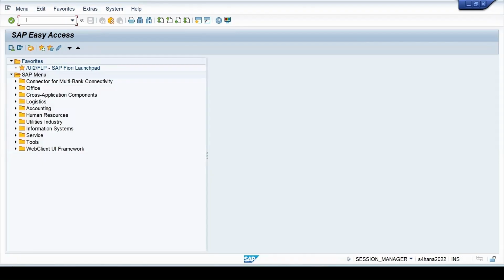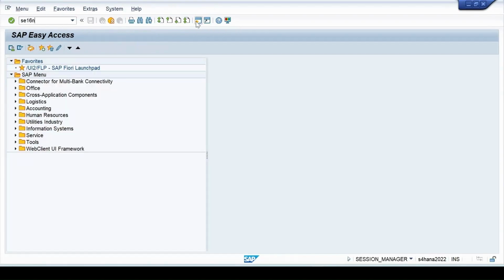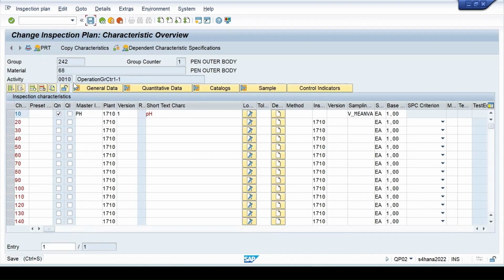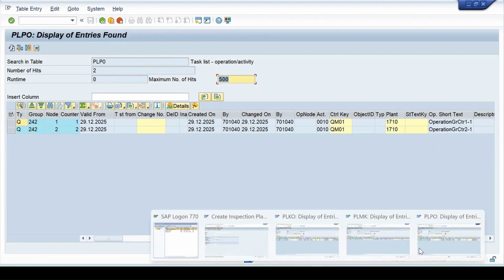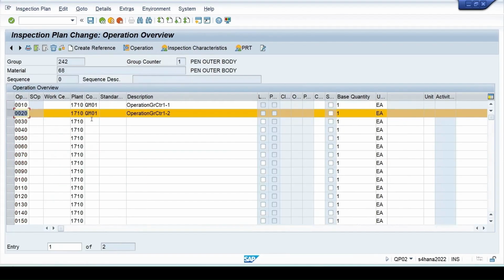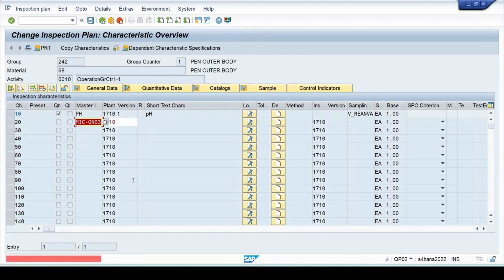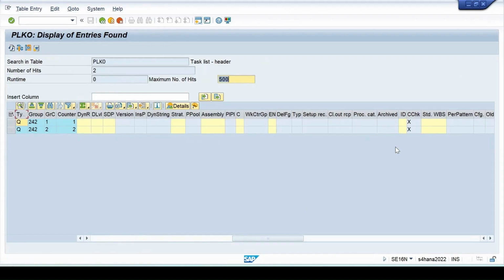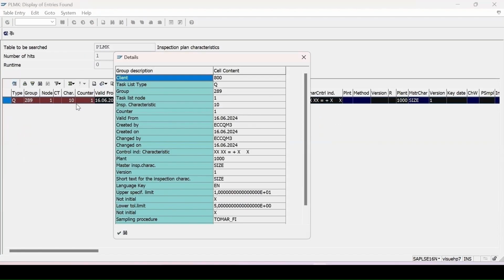Inspection Plan Creation | QP01 | Inspection Plan Tables | SE16N | SAP S/4HANA Quality Management QM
0:10 Inspection Plan Creation, QP01
0:53 Check Task List Tables, SE16N
1:00 Task List Header, PLKO
2:41 Assignment of Task Lists to Materials, MAPL
4:00 Task List Operation/Activity, PLPO
5:10 Inspection Plan Characteristics, PLMK
16:31 MAPL-Dependent Charac. Specifications, PLMW